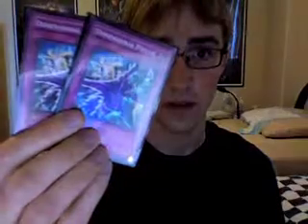Yu-Gi-Oh Deck Profile: Gladiator Beasts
Runs amazingly! This is just my review of the deck and what cards may get hit in the upcoming ban list. Please don't flame because the monster count is similar to Adam Corn's. I like Sangan and Gorz in the deck and think they work amazingly well. This is the best GB deck I have ever played. Anyway, R/F the deck and let me know your thoughts! Cheers! :)

Deck List:

3x Test Tiger
2x GB Laquari
2x GB Samnite
2x GB Equeste
1x GB Darius
1x GB Hoplomus
1x GB Bestiari
1x GB Retiari
1x GB Murmillo
1x GB Secutor
1x EH Prisma
1x Rescue Cat
1x Sangan
1x Gorz

19

3x GB Respite
3x Book of Moon
1x Heavy Storm
1x MST
1x Cold Wave

9

3x GB War Chariot
2x BTH
2x D Prison
2x Dust Tornado
1x CED
1x SLR
1x Trap Dustshoot
1x Solemn Judgment
1x Torrential Tribute

14

TOTAL: 42

Extra Deck:

3x GB Gyzarus
2x GB Heraklinos
1x Stardust Dragon